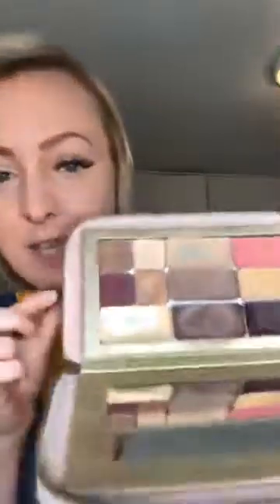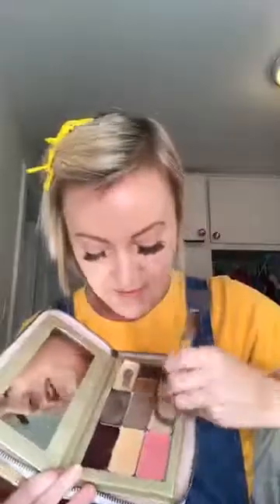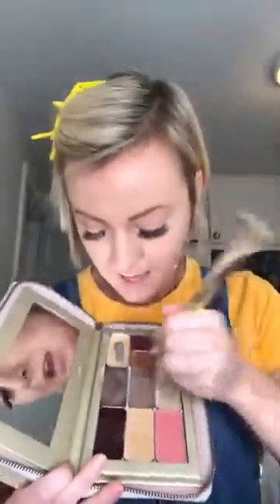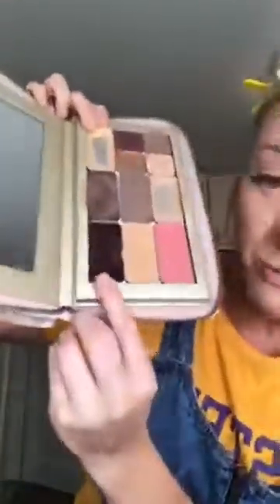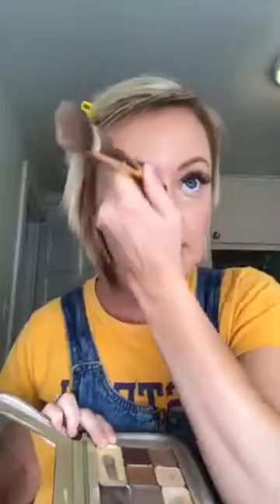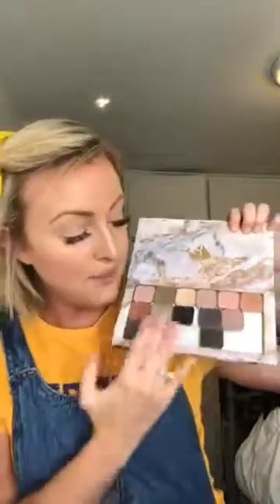How I apply my makeup in under 10 minutes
I am OBSESSED with Maskcara beautys HAC pack. It is everything I need to get rockin and rolling with a glowing defined face. I have been using this makeup for 2+ years and I wont go back to my old routine..ever. If you have wanted to be color matched to a pallet to fit your own skin tone message me at

You will fall in love with it too!